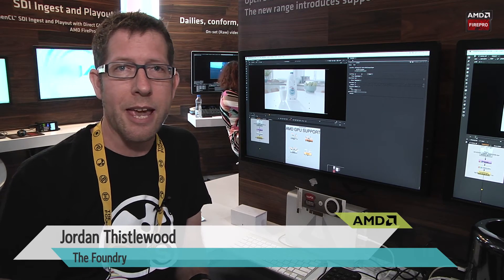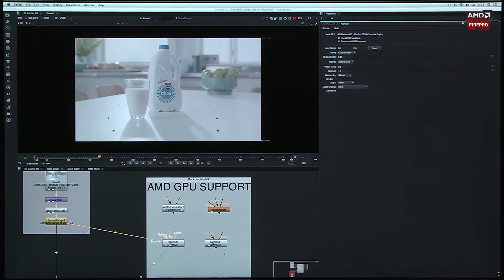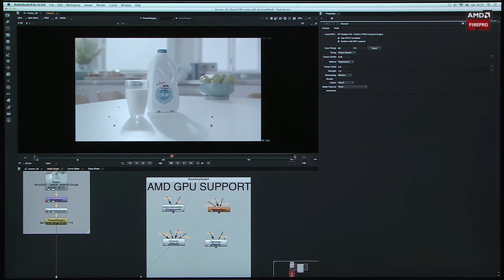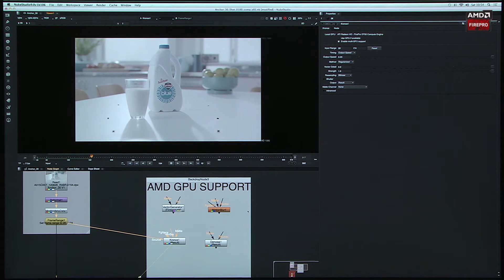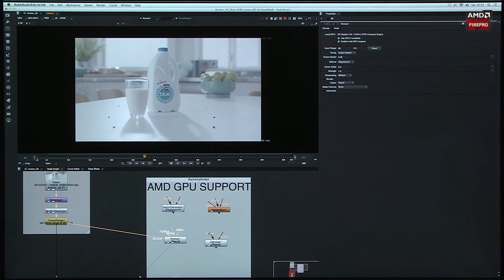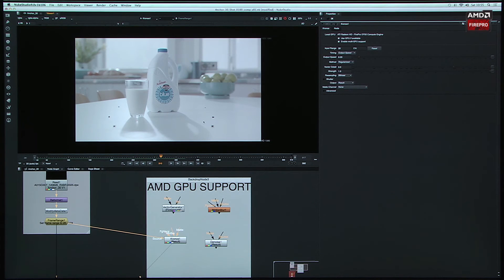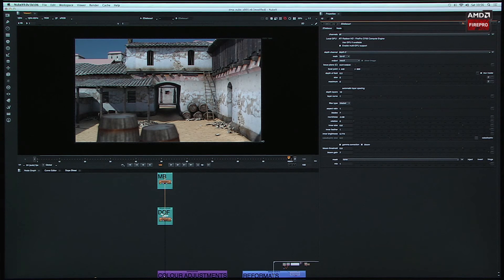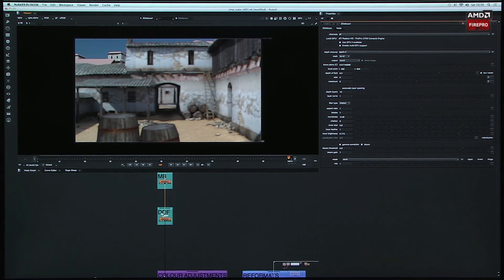NUKE 9 & NUKE Studio on Mac Pro w and w/o AMD FirePro OpenCL acceleration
A comparison of NUKE 9 & NUKE Studio running on Mac Pro with and without OpenCL acceleration on dual AMD FirePro GPUs.